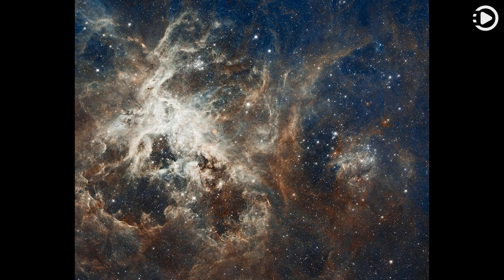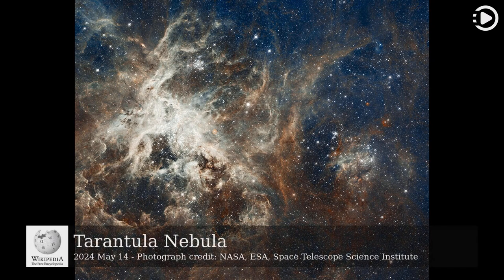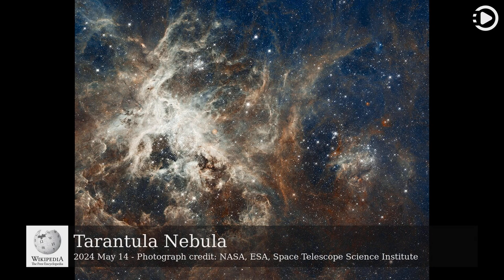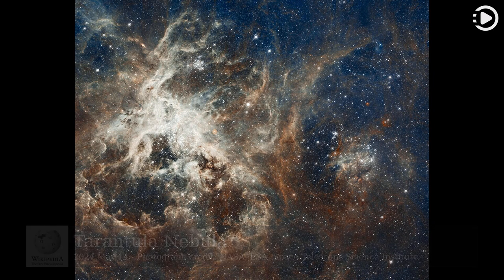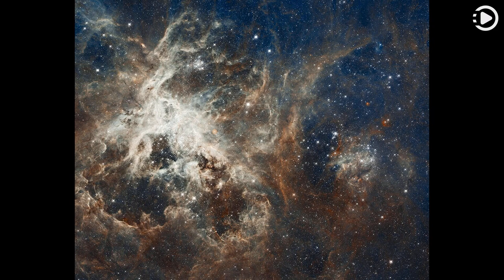Wikipedia Picture of the Day: 2024-05-14 - Tarantula Nebula (Narrated by Salli)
Wikipedia Picture of the Day - May 14th, 2024 - Tarantula Nebula (Narrated by Salli)

The Tarantula Nebula, also known as 30 Doradus, is a large H II region in the Large Magellanic Cloud (LMC). It is one of the largest H II regions in the Local Group, with an estimated diameter around 650 to 1860 light years. It is around 160,000 light-years from Earth and has apparent magnitude of 8. The Tarantula Nebula was first observed by Nicolas-Louis de Lacaille during an expedition to the Cape of Good Hope between 1751 and 1753. This high-resolution photograph was taken by the Hubble Space Telescope and shows the star-forming region of Tarantula Nebula with the R136 super star cluster at its center.

Photograph credit: NASA, ESA, Space Telescope Science Institute